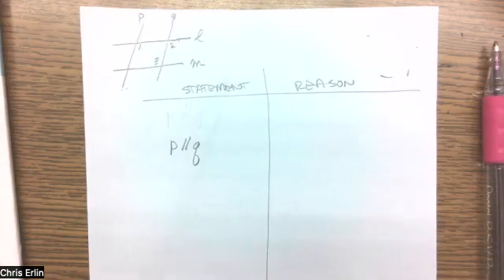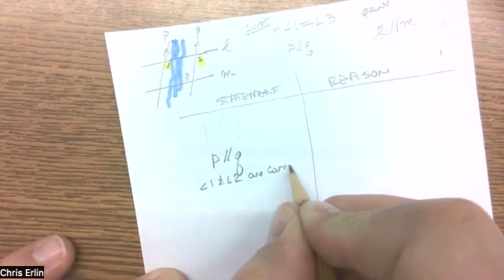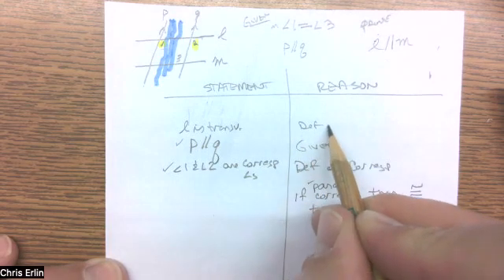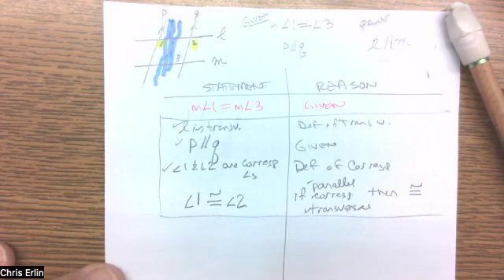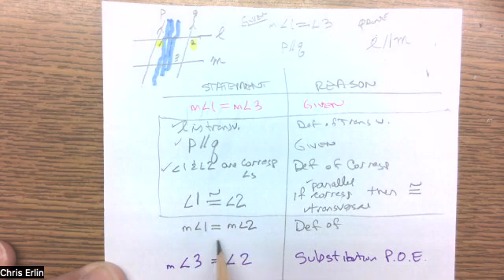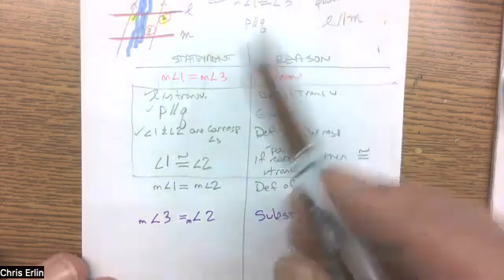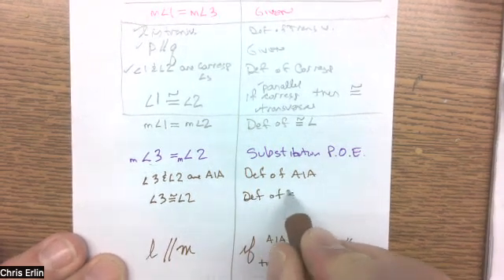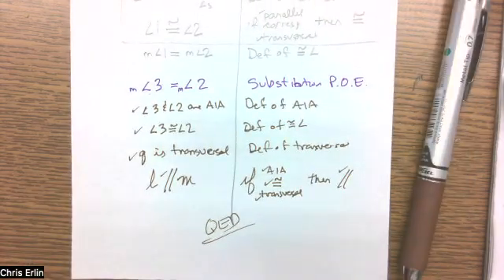Geometry Proof - Explained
Mr. Erlin explains how to prove that if two lines are parallel, that another pair of lines (transversals) will be parallel.  (/note that this also requires the additional information given).  Geometry.  Final Exam Review.  Corresponding. Alternate Interior Angles. Two Column Proof